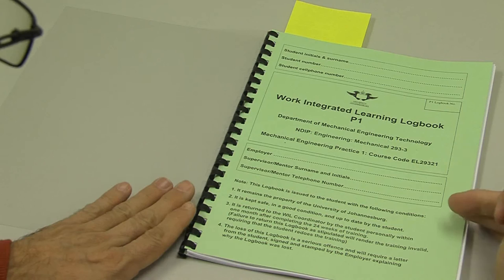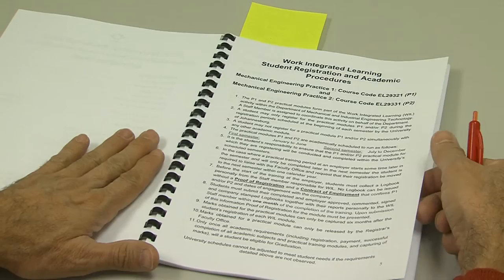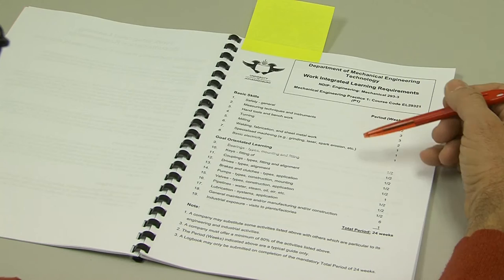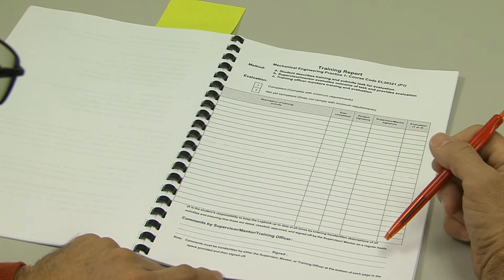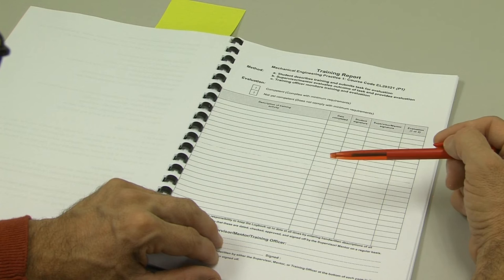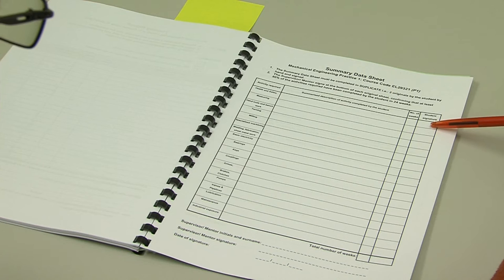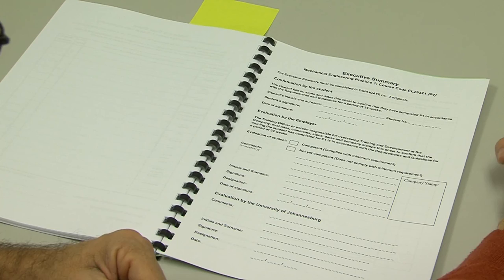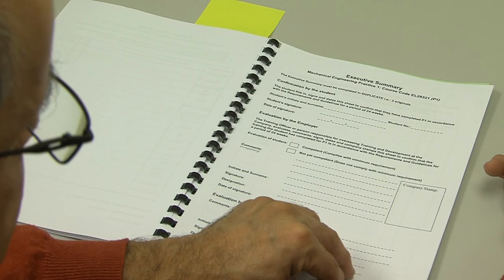Work Integrated Learning Logbook P1 Tutorial - Mr Frank Martinez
UJ Senior Lecturer, Mr Frank Martinez takes you through a step by step tutorial on how to fill in your Work Integrated Learning Logbook P1